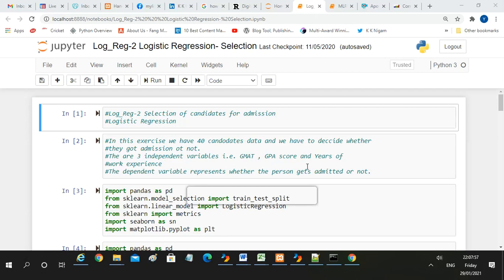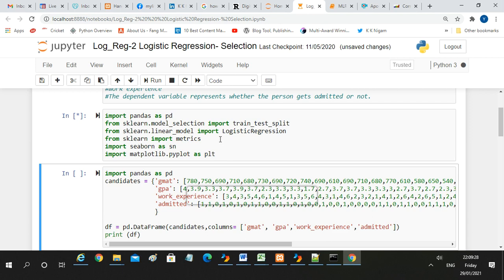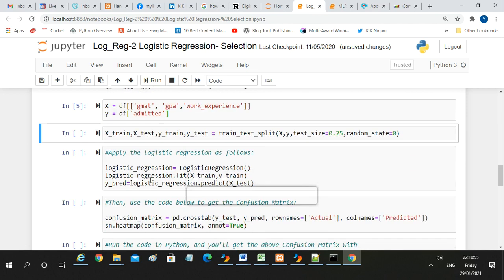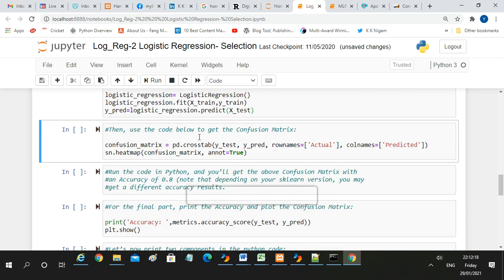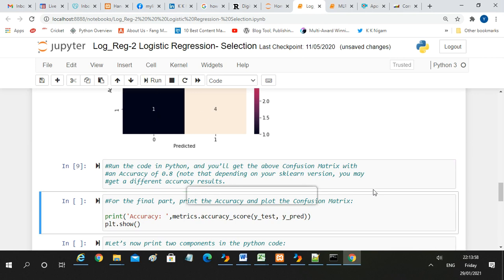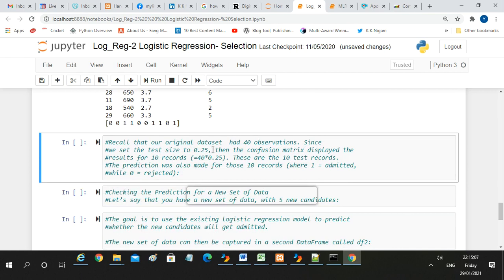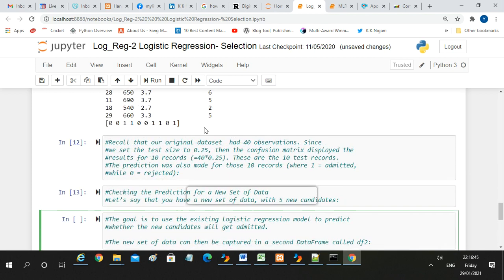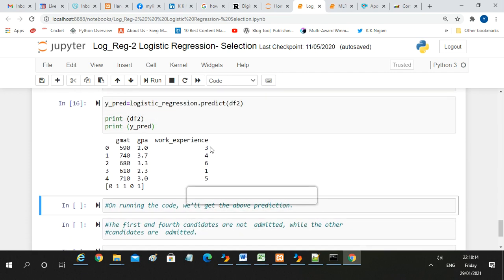Log Reg 2 Hands On -- is the appropriate analysis to conduct when the dependent variable.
Logistic regression is used to describe data and to explain the relationship between one dependent binary variable and one or more nominal, ordinal, interval or ratio-level independent variables.
There are three main types of logistic regression:
Types of Logistic Regression
There are three types of logistic regression:
Binary logistic regression
Binary logistic regression is used to predict the probability of a binary outcome, such as yes or no, true or false, or 0 or 1. For example, it could be used to predict whether a customer will churn or not, whether a patient has a disease or not, or whether a loan will be repaid or not.
Multinomial logistic regression
Multinomial logistic regression is used to predict the probability of one of three or more possible outcomes, such as the type of product a customer will buy, the rating a customer will give a product, or the political party a person will vote for.
Ordinal logistic regression
It is used to predict the probability of an outcome that falls into a predetermined order, such as the level of customer satisfaction, the severity of a disease, or the stage of cancer.